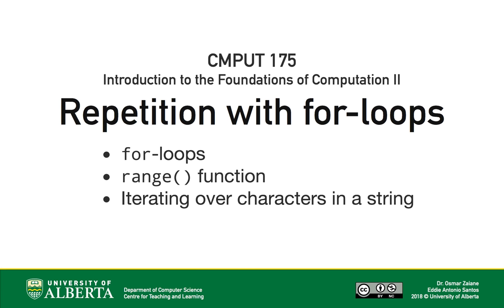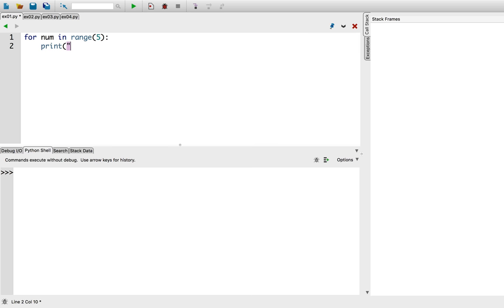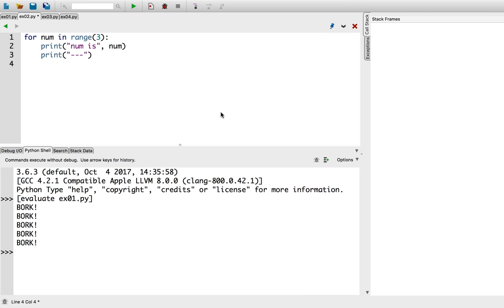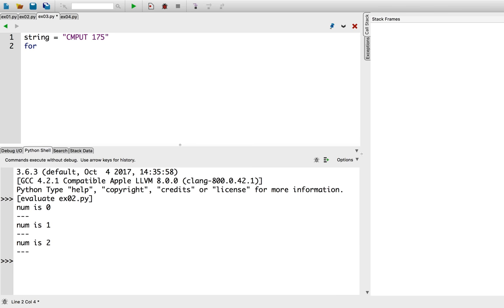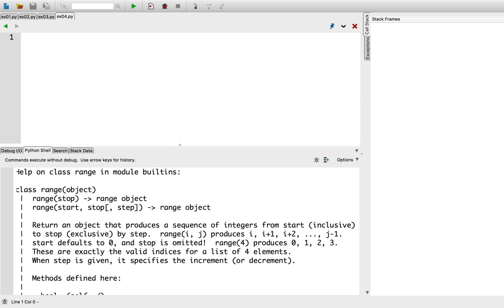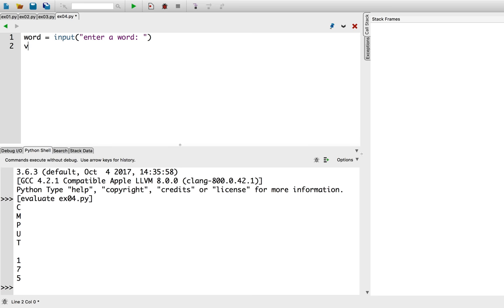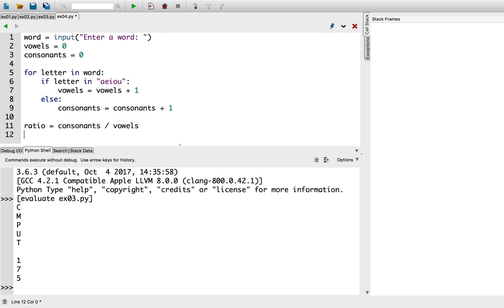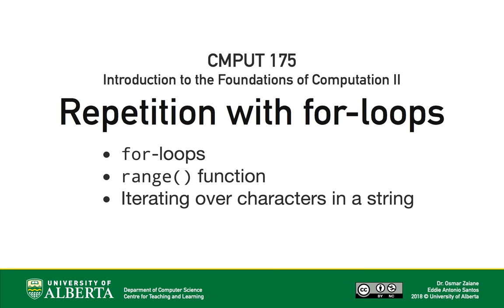04 Repetition with for loops—CMPUT 175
Topics covered:
 - for-loops
 - range() function
 - Iterating over characters in a string